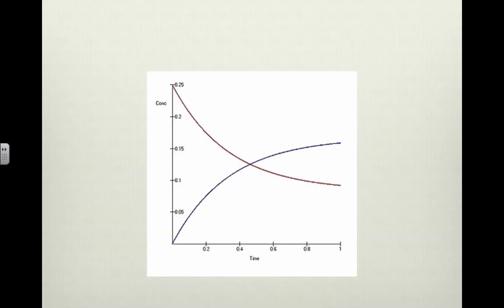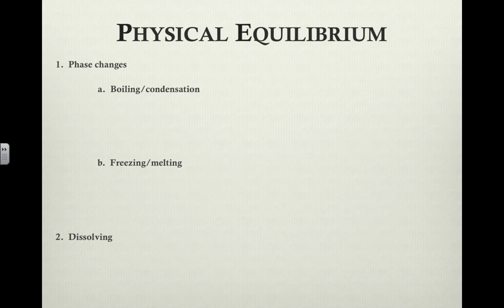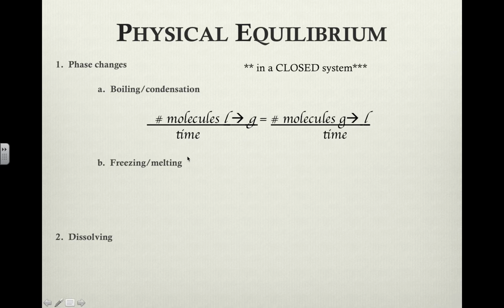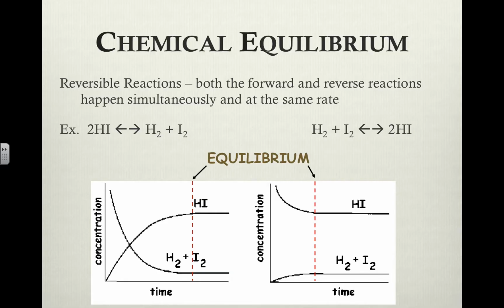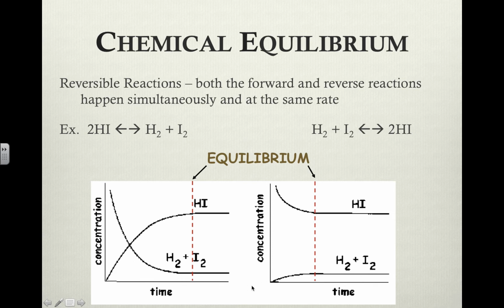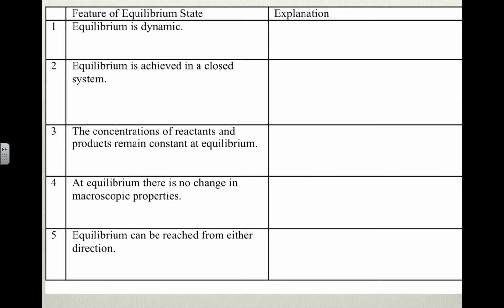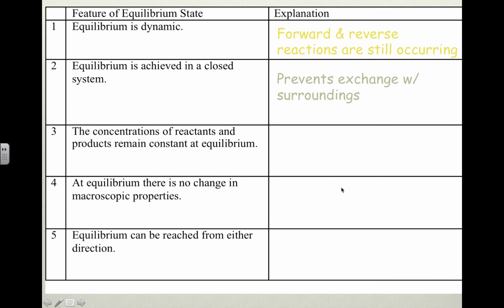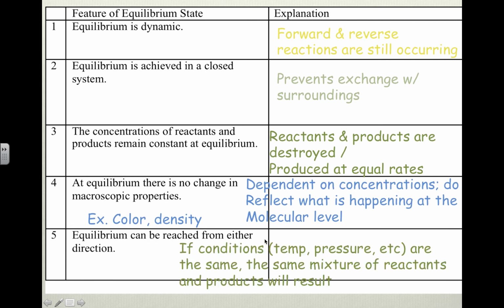SL 9.3 Characteristics of Equilibrium